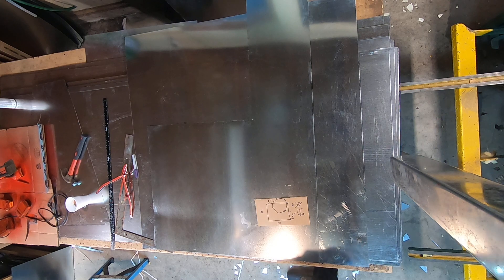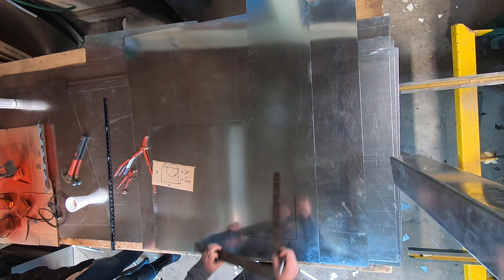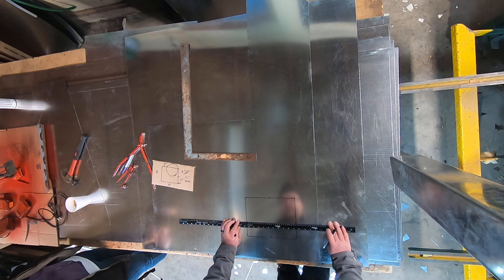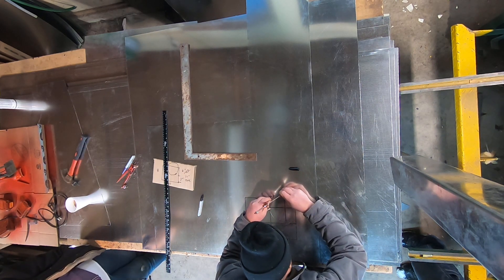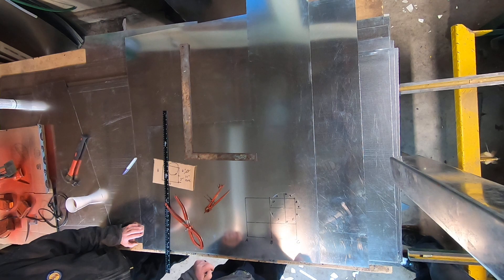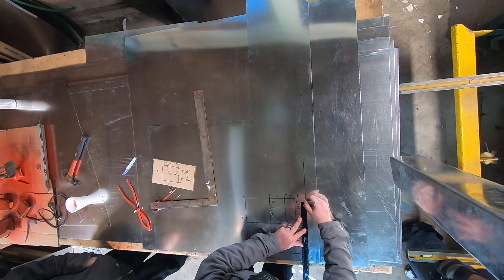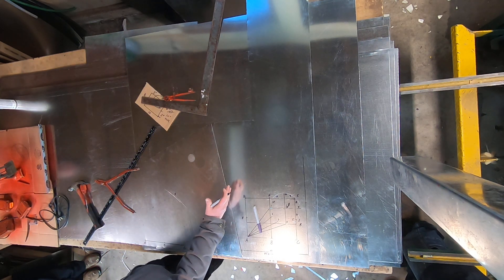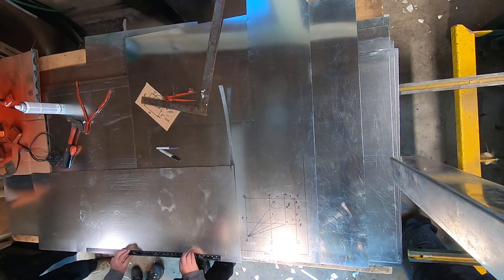Sheetmetal layout rectangle to round offset part 1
This video series demonstrates how to layout a rectangular square to round.  Use this method to layout any size rectangular to round by any offset. One tip I can give you is to make your hieght as tall as your longest measurement in this case the hieght is 10" thats my longest measurement